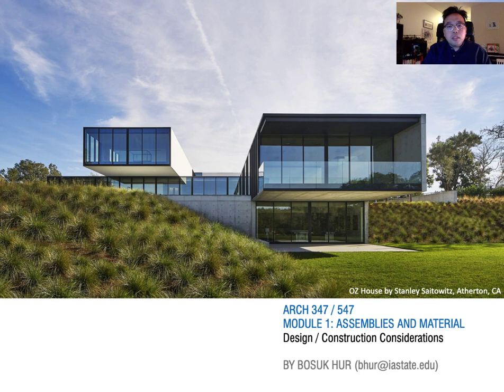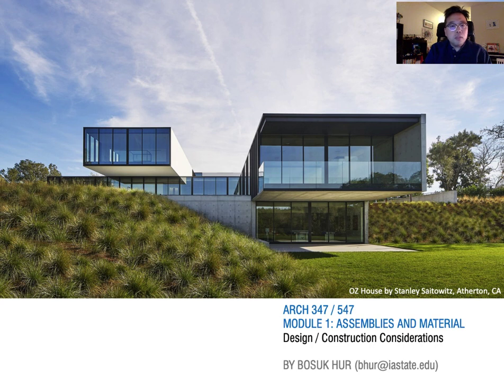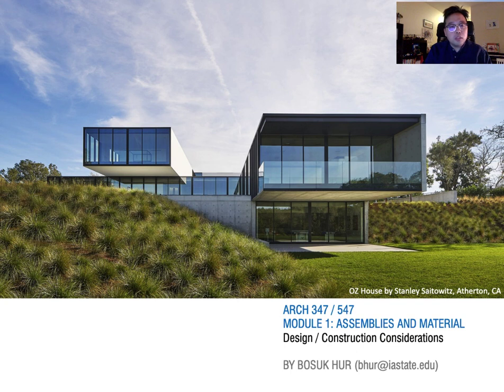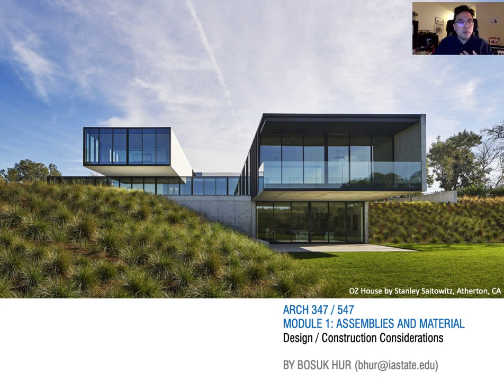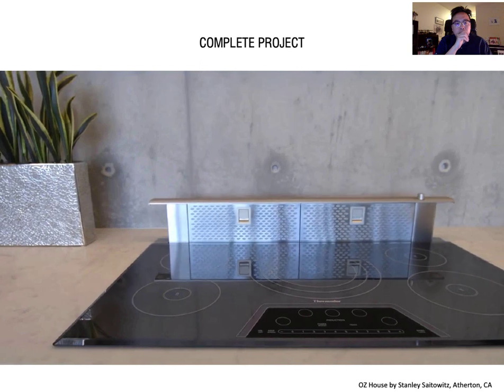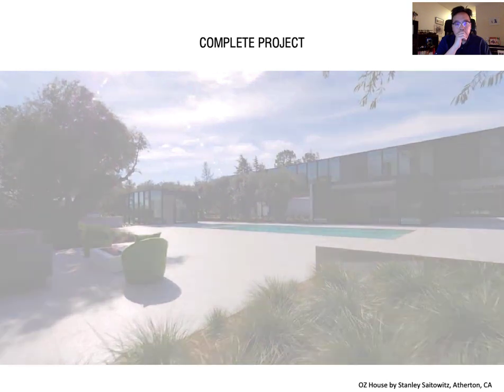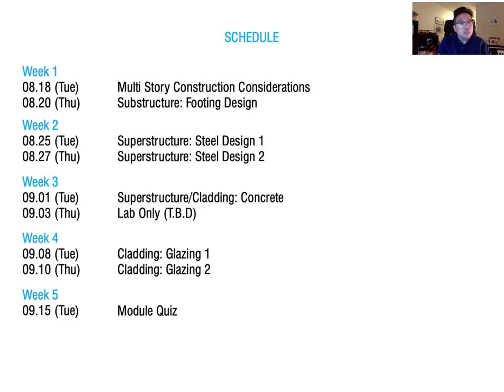Arch347 547_Mod01_Lecture01_Construction Consideration_Part 01